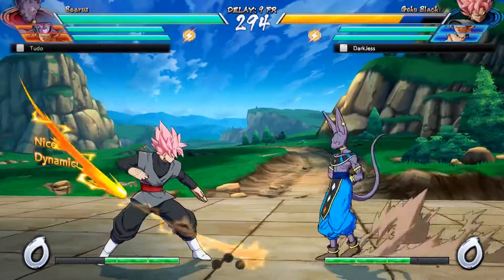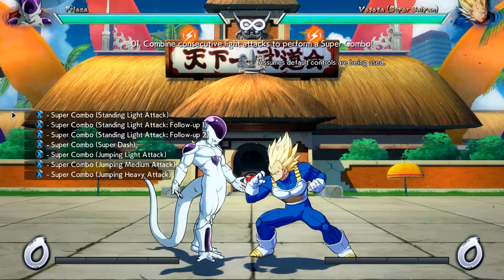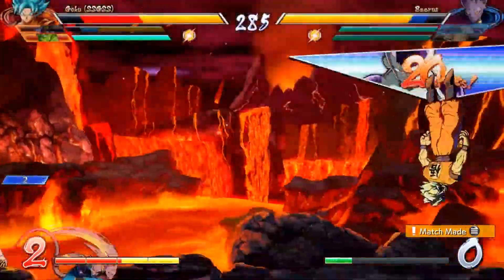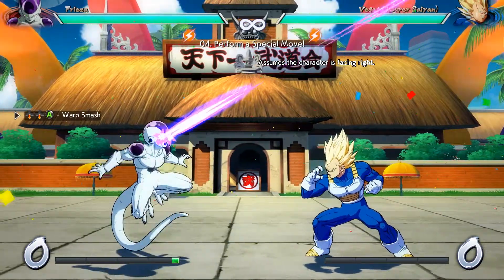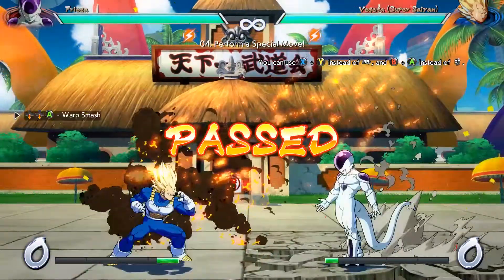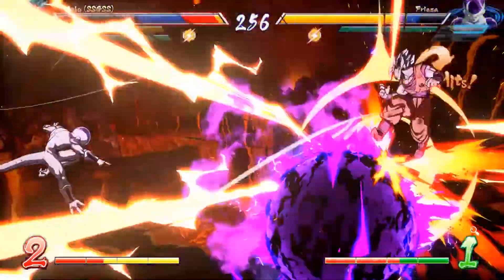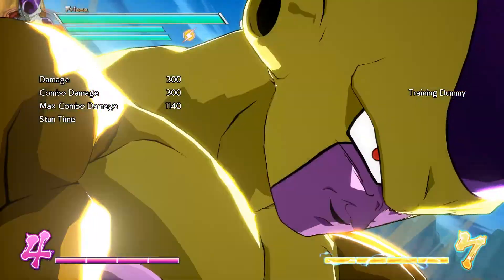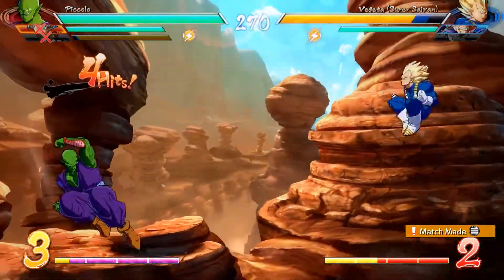Frieza Character Breakdown - How to perform combos and special moves.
Dragon ball fighterz gameplay - frieza character breakdown.
Frieza is important character in dragon ball fighterz due to its damage in long range attacks.
Its special moves are also awesome and can be performed easily.

Comment which character special moves and character breakdown you want to see next.